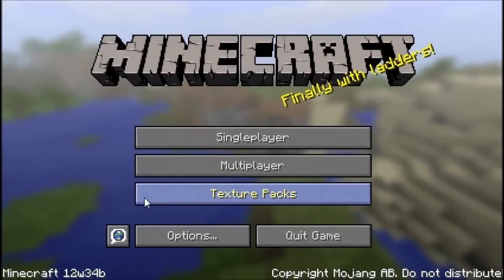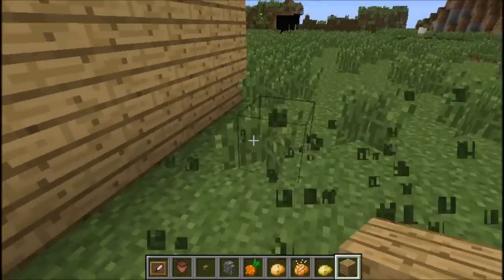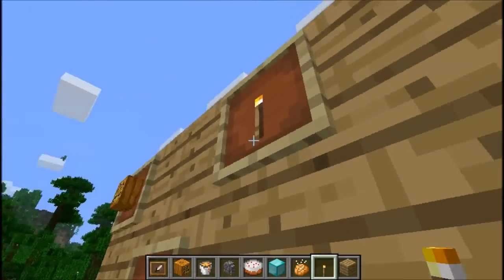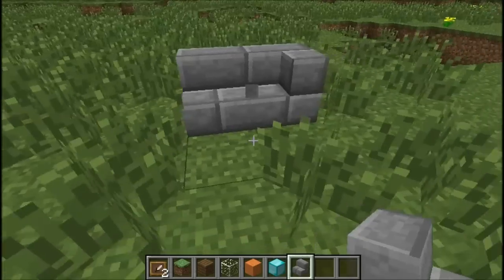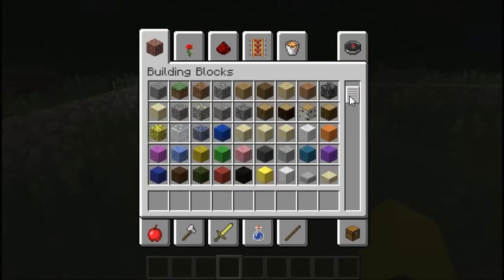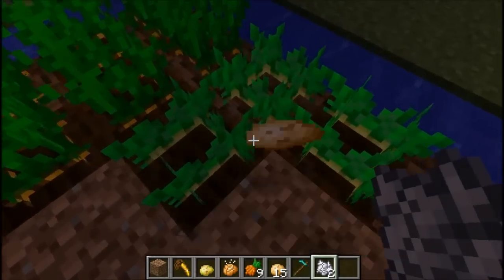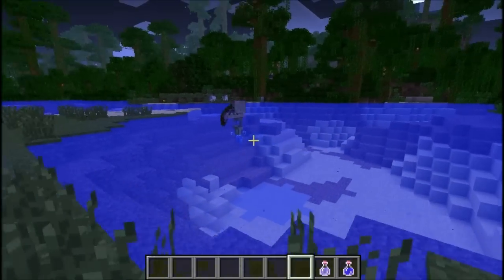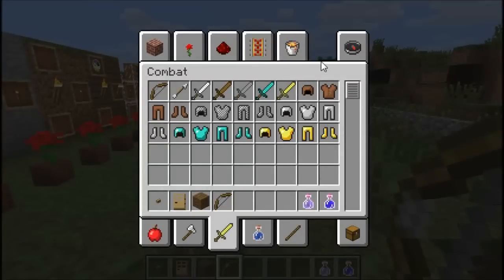Minecraft 12w34b snapshot: item frames,cobblestone walls + MORE!!!!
Fixed item frame crashes
Fixed nether portal stuff
Changed recipes for buttons
Minor armor gfx changes
Tweaked the "hidden feature" (still not ready for release)
Download the snapshot here: